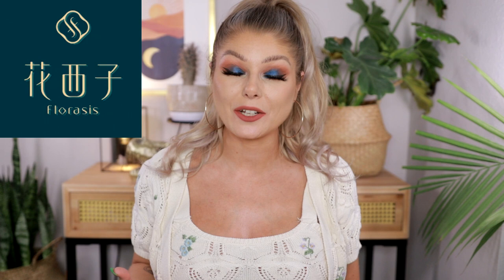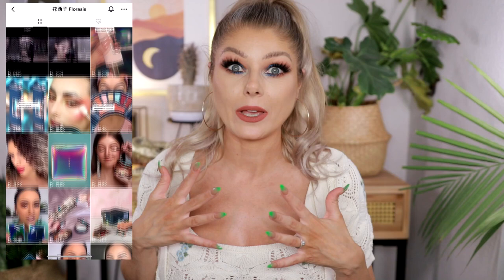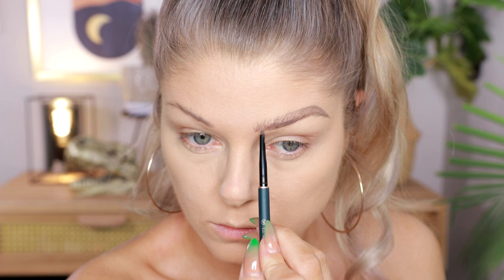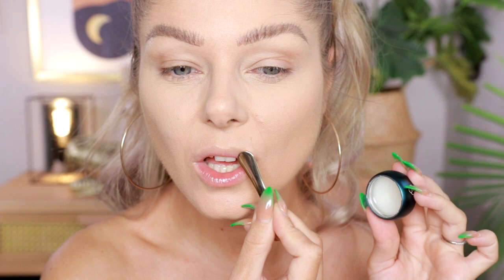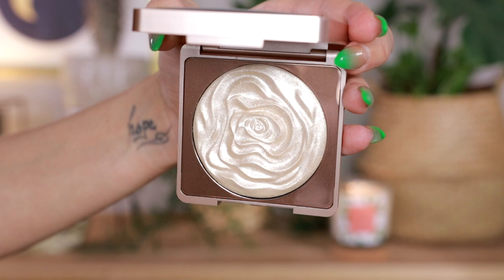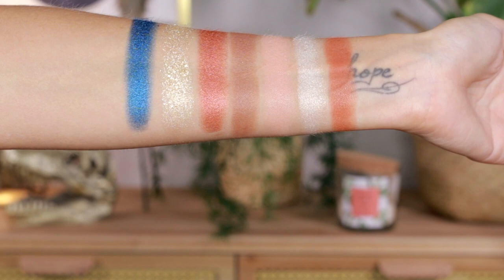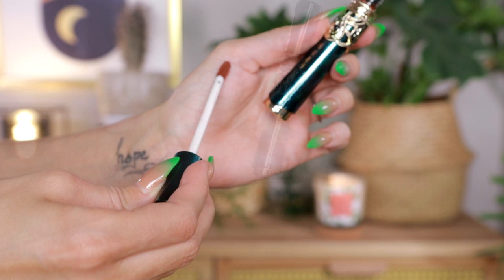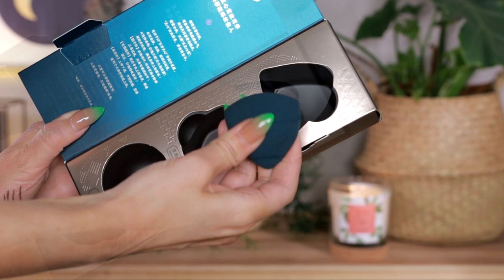NEW Palette Release From The Most Beautiful Makeup Brand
(active from 2022/4/4 to 2022/4/18 CST)

What I’m Showing:

Florasis Dual Blossom Glow-Up Highlighter - 01 Dancing Beauty & 02 Chasing Fireflies *
Florasis Floral Dew Care Cream-to-Powder Blush - 07 Cinnabar Flowing Cloud & 03 Fantasy *

Florasis Blooming Rouge Long-Lasting Liquid Lipstick - M306 Blossoming Lotus & M512 Sunset Glow *

♡September Rose

♡Oden's Eye
♡Nomad Cosmetics
♡Blend Bunny Cosmetics
♡Game Beauty
♡OPV Beauty